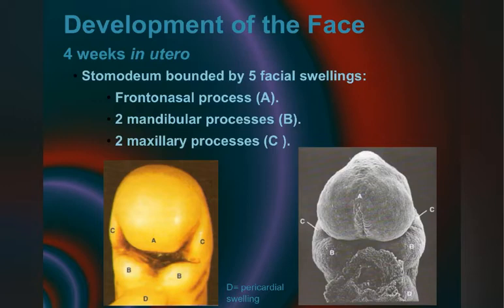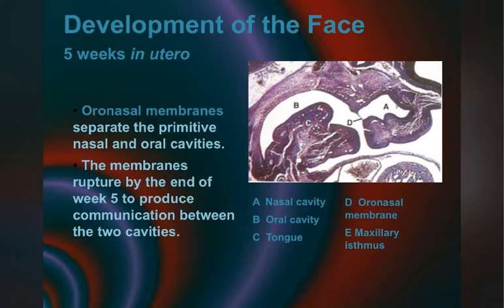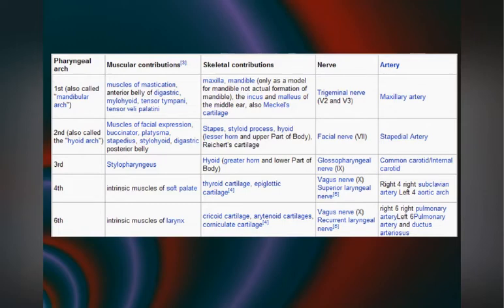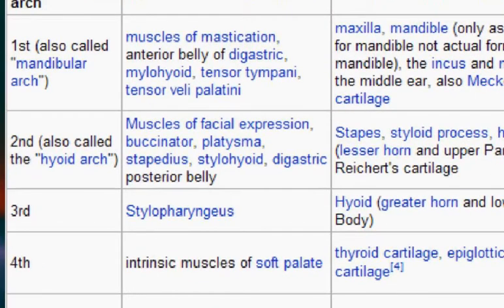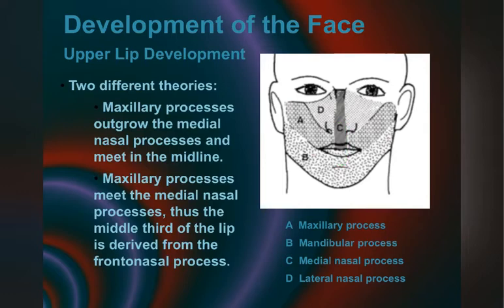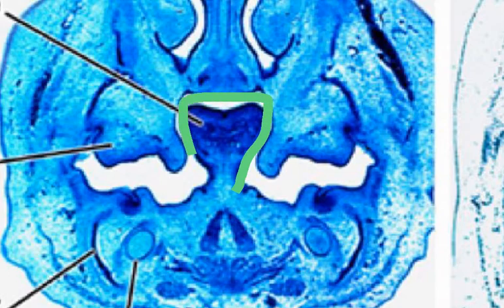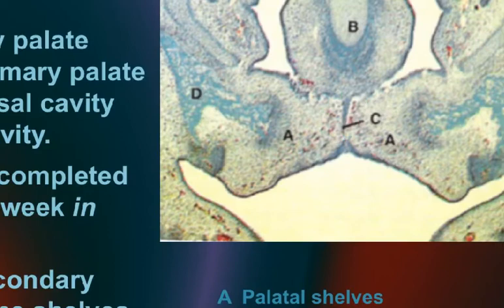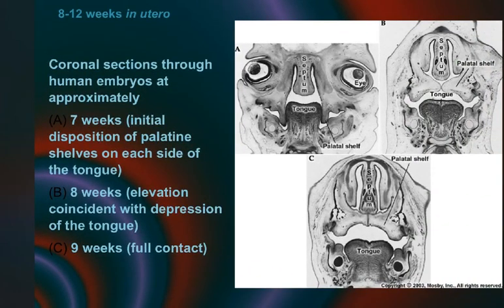Oral Embryology I facial development part 1 theory lecture with voice narration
The original PowerPoint slides were prepared by Dr. Rasha Abu Eid, and I thank her so much for allowing us to use them for teaching purposes.